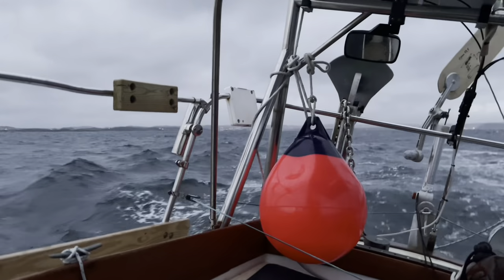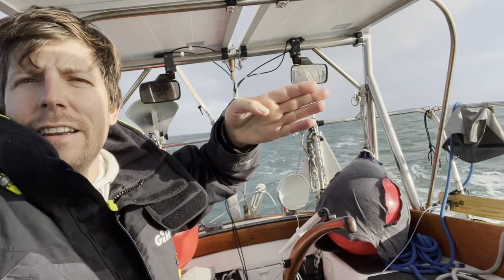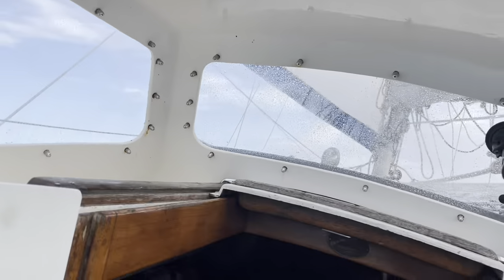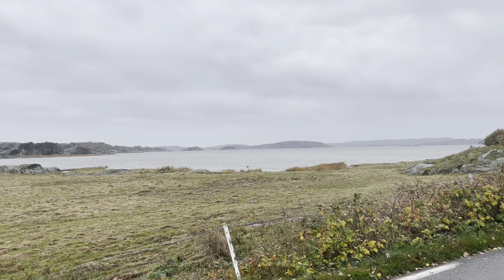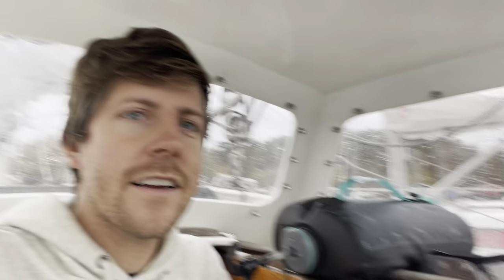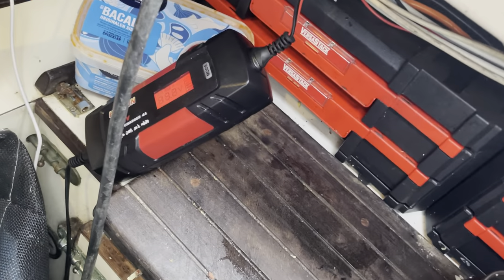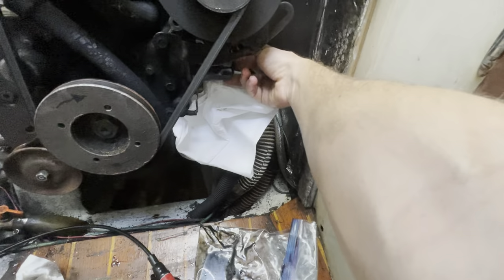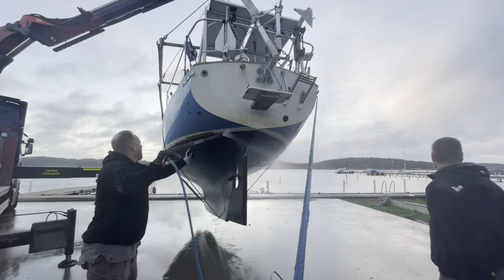Hauling out for winter in Sweden